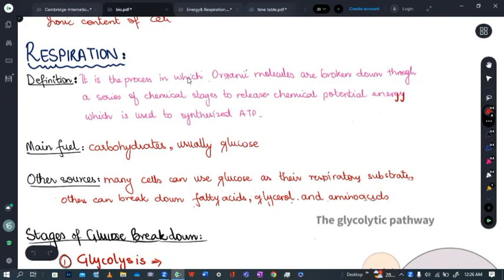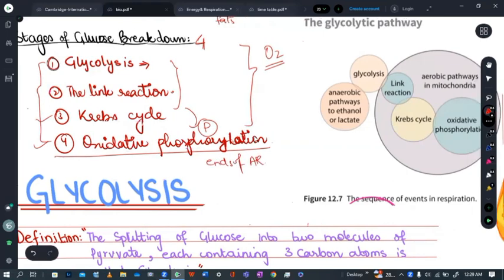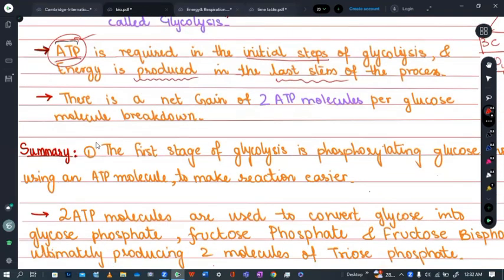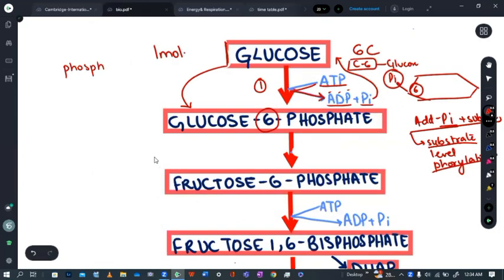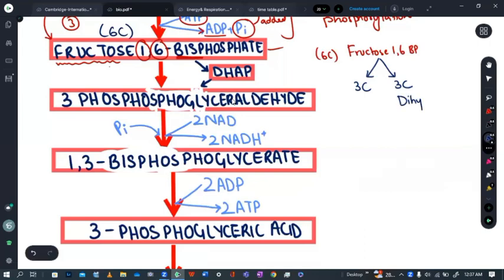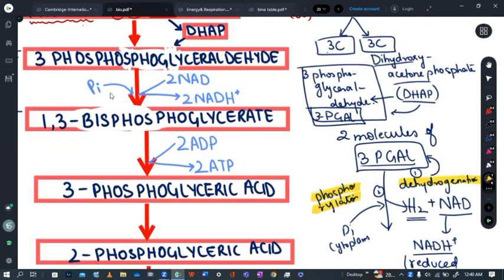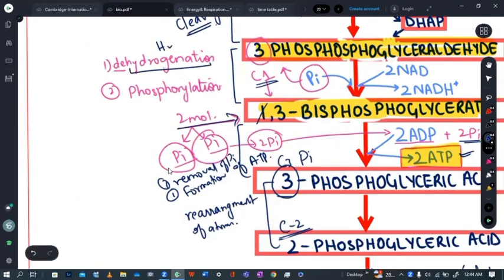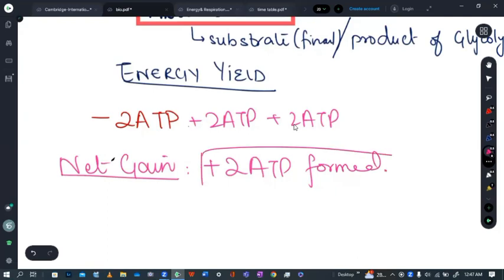Glycolysis | O/A level | glucose metabolism | ocr | wjec | wjec 2 | igcse | uk | IB | AP | Biology